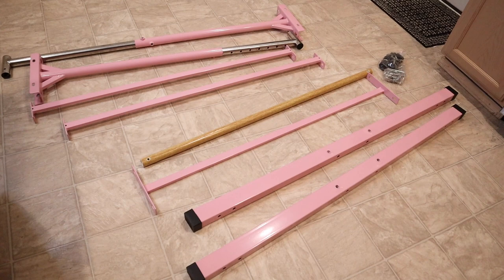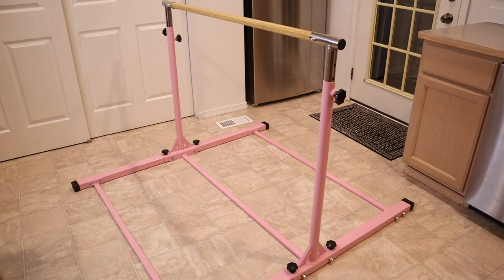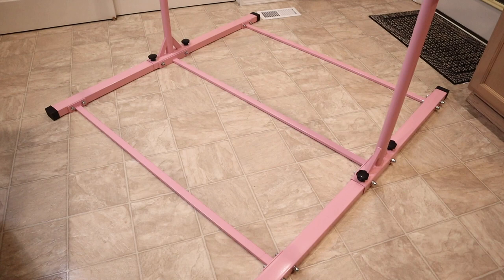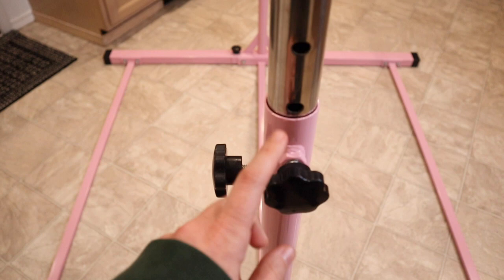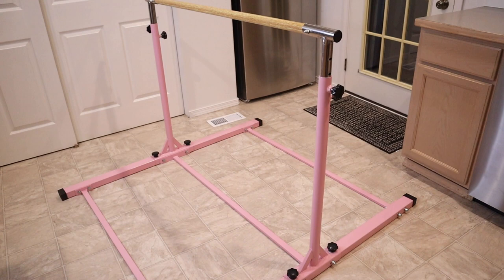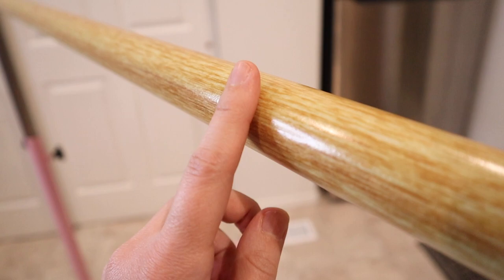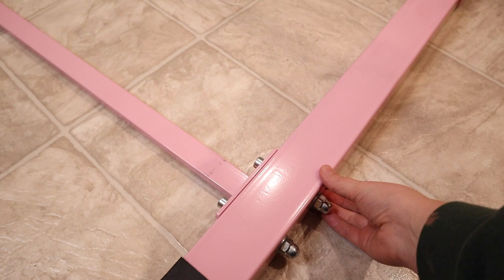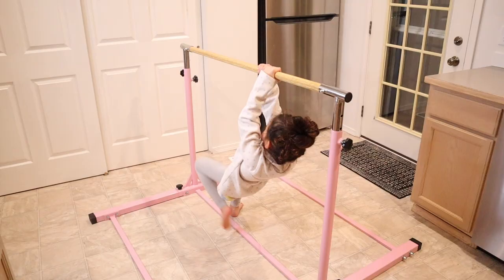SHIWEI Gymnastics Training Bar Review | Height Adjustable 3' to 5' Horizontal Kip Bar for Kids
👇👇 PRODUCT LINKS 👇👇
Gymnastics Training Bar

👇Try Amazon Prime for 30 Days FREE!👇

STABLE: This is SHIWEI third generation gymnastics bar, it features on 3 bottom crossbars and special T shape corners. The added middle crossbar will helps in creating a balance and minimize wobble as your kids exercises on it. The heavy-duty square-tube helps to make the gymnastics bar even more stable than others selling at the market.
STRONG: We use the thickened tubes (with 2.5mm thickness) to ensure the stability of this horizontal bar. Additionally, the gymnastic bar weighs a massive 63lbs. The bottom bar ends are wrapped with anti-slip rubbers which ensure this kip bar stay in place when your kids practice on it.
DOUBLE LOCKING MECHANISM: The training bar can be adjusted from 3 to 5 ft through fastening with the double locking system which ensures that the rail is held firmly in place and no worry of knobs coming out when your kids are practicing. Our kip bar can hold up to 330LBS and no extension needed.
FIBERGALSS BAR- Unlike other products selling at market that are made from wood top rail, our gymnastics bar features a fiberglass rail that is made to look and feel like real wood. However, it more durable than wood and does not bend or crack when your kids swing on the kip bar.
BEST GIFT for CHILDREN –SHIWEI indoor gymnastic bar is a great gift idea for birthday,Halloween,Thanksgiving Day,Christmas and so on.The Child will love the gift, and you will be proud of the positive effects that engaging in gymnastics has on his or her health.